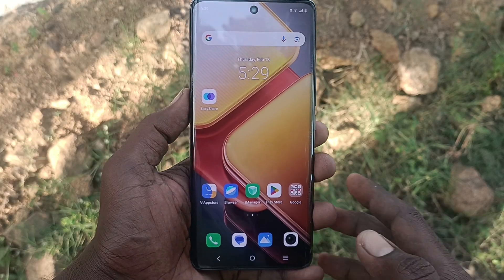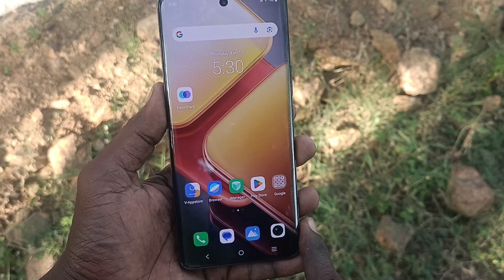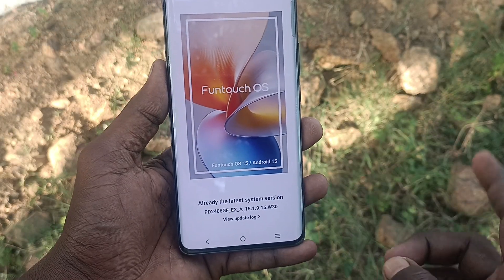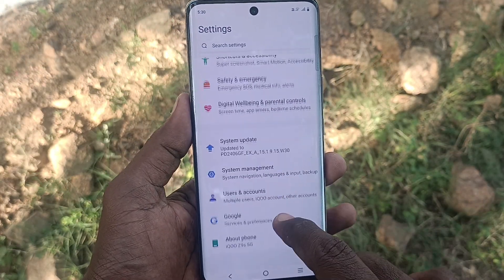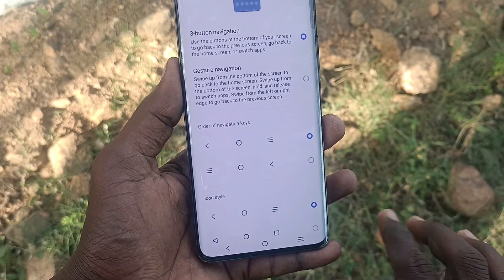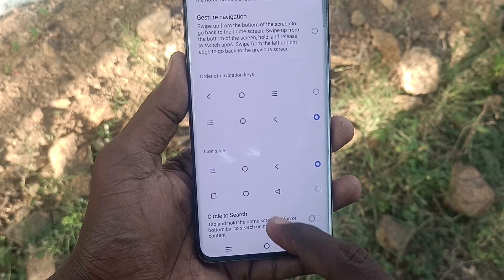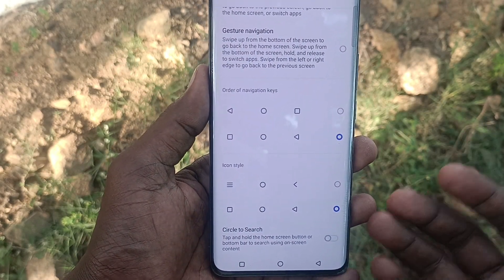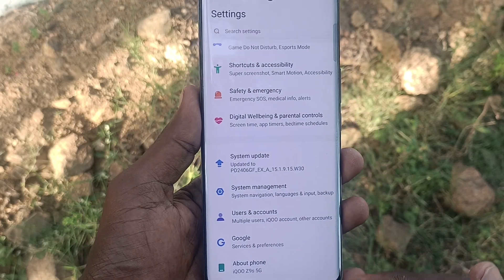How to back button settings in iQOO Z9s 5G | iQOO Z9s 5G back button change settings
iQOO Z9s 5G back button settings: Learn here how to back button settings in iQOO Z9s 5G smartphone